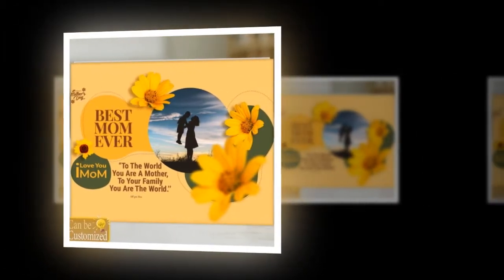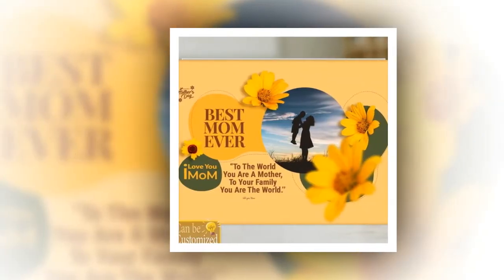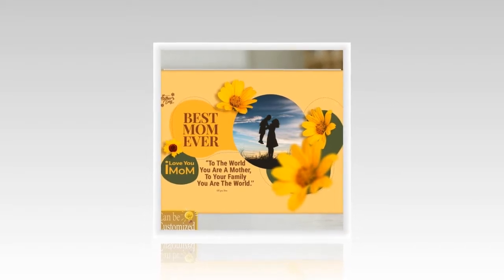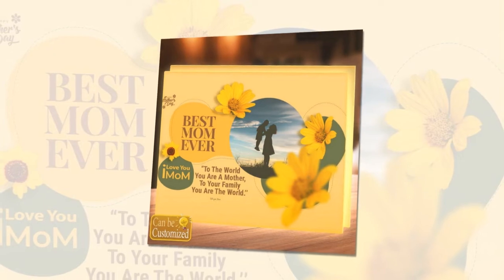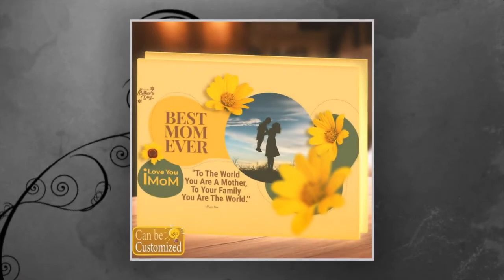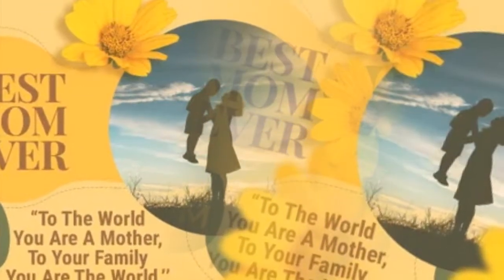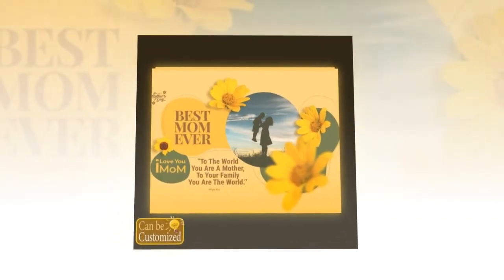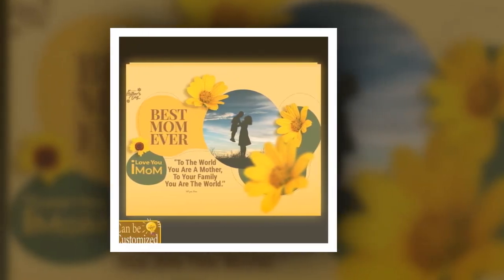Brilliant Tribute: Custom Photo Light Box - Mother's Day Celebration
Celebrate Mother's Day with a brilliant tribute using the Custom Photo Light Box, honoring her love.